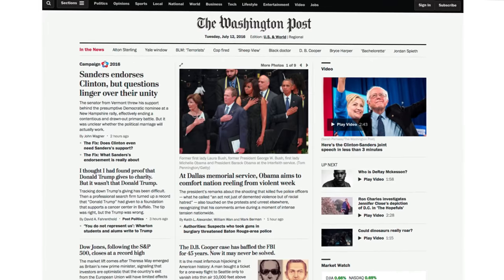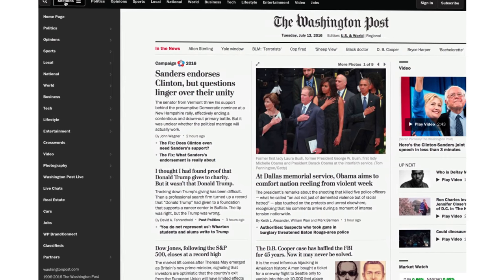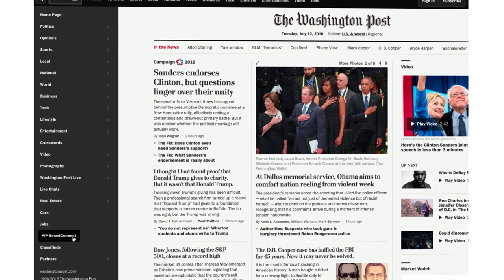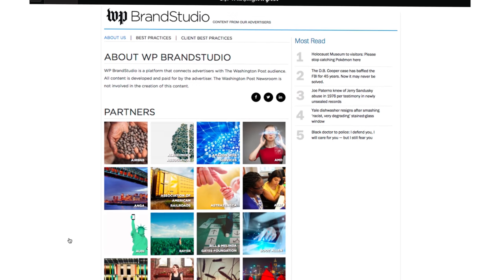The Washington Post Runs Production Apps in Docker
In this video, Patrick Cullen, Principal Tech Architect at The Washington Post explains how they use Docker Engine and Docker Compose as their standard for production deployments.